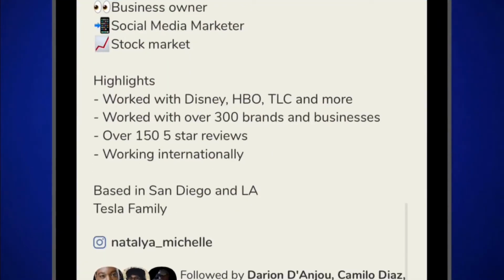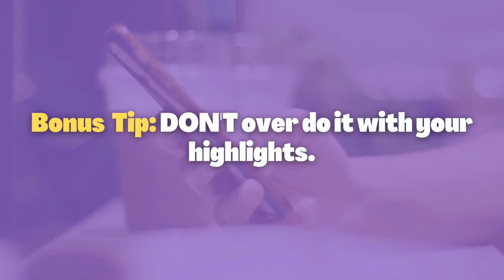How to Format your CLUBHOUSE PROFILE (the right way)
How to format your clubhouse bio and profile! If you want more videos about Clubhouse, or have any questions about Clubhouse, comment them down below!!!